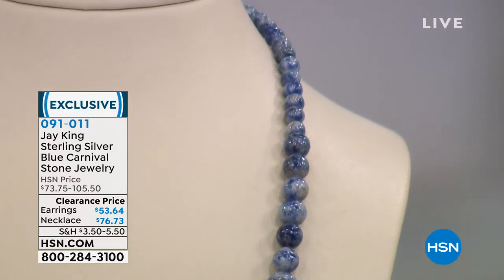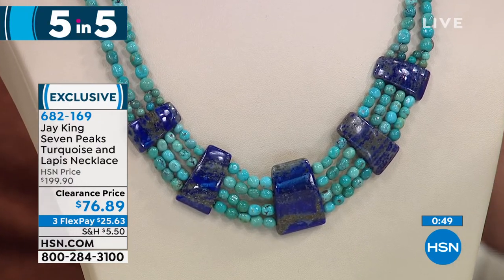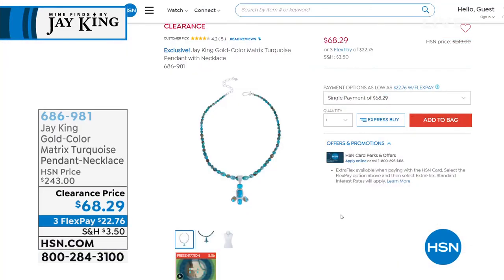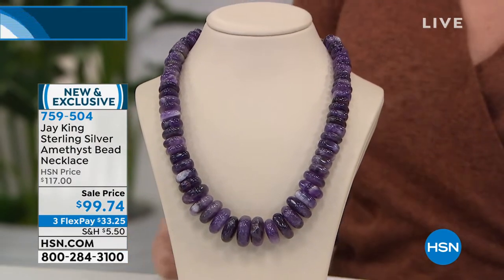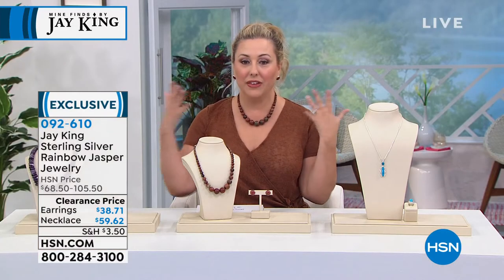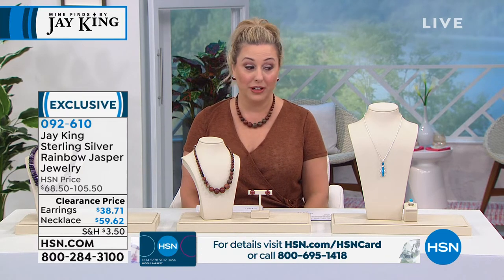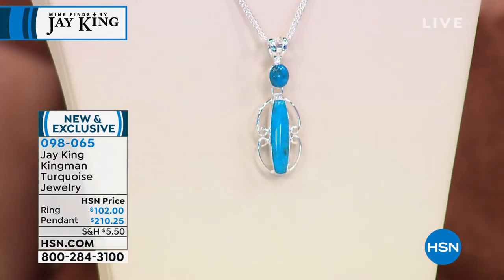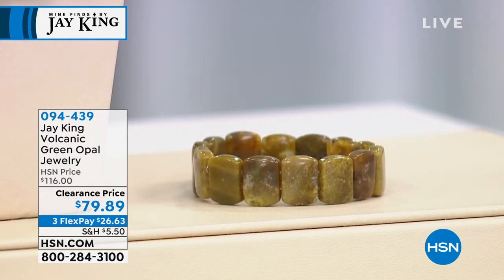HSN | Mine Finds By Jay King Jewelry 05.08.2021 - 02 PM